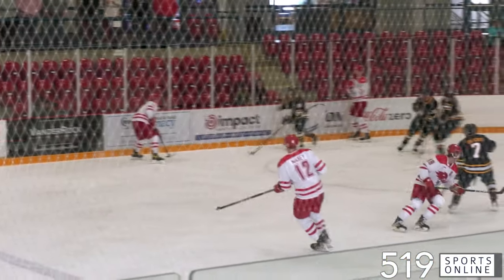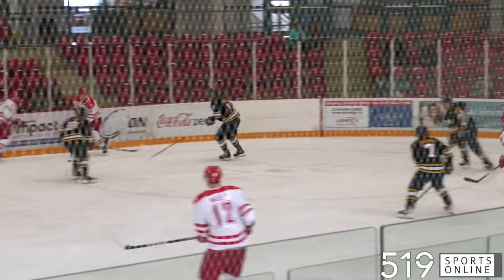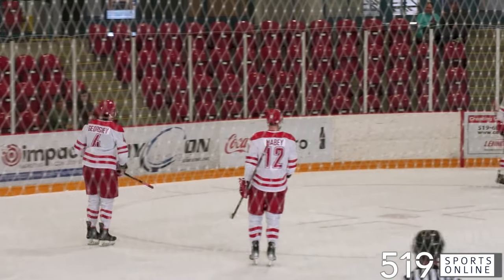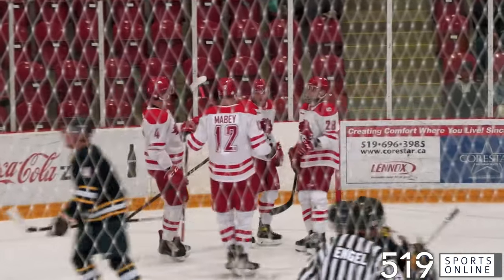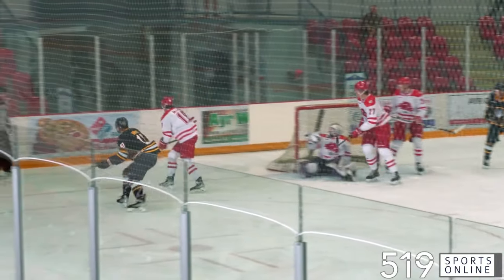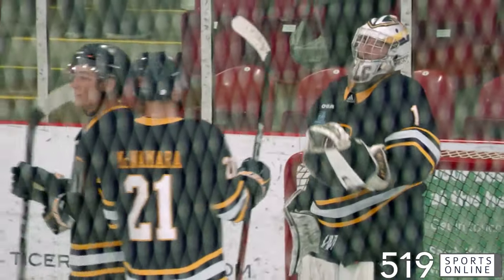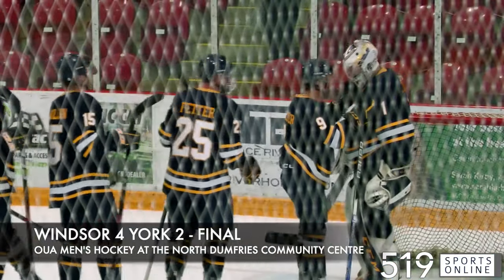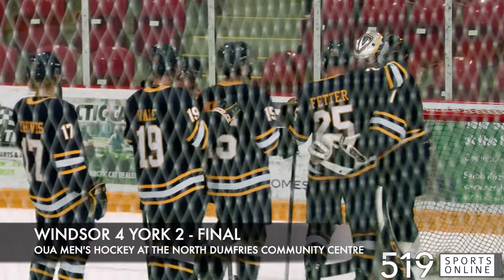OUA Men's Hockey - Windsor Lancers vs York Lions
Highlights from the OUA preseason on Sunday September 24th at the North Dumfries Community Centre in Ayr between the Lancers and Lions.